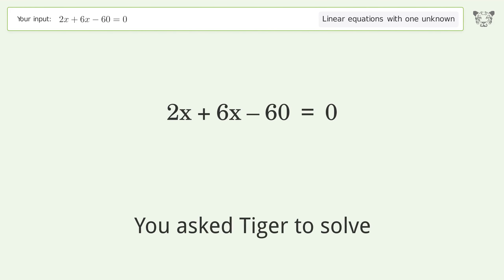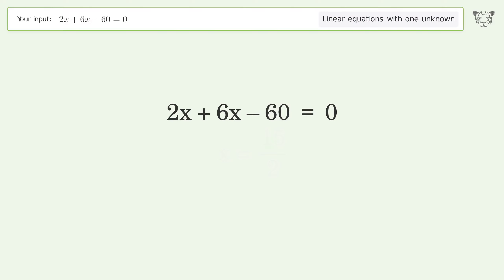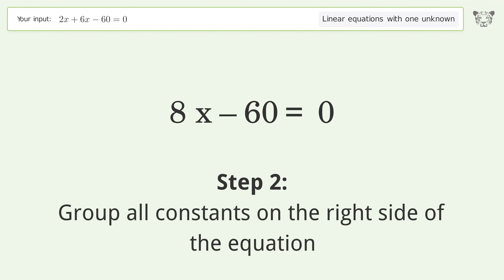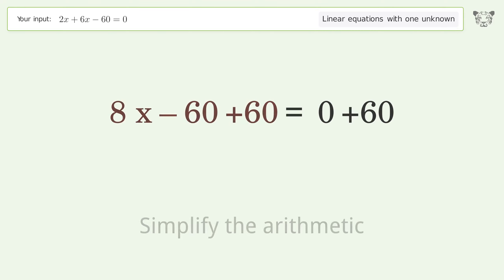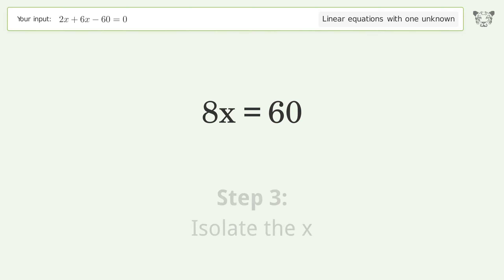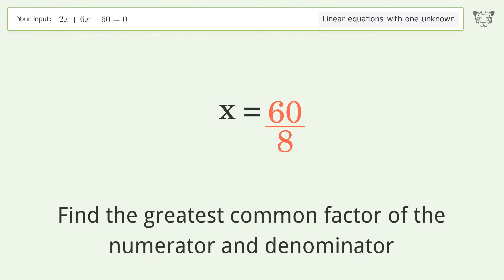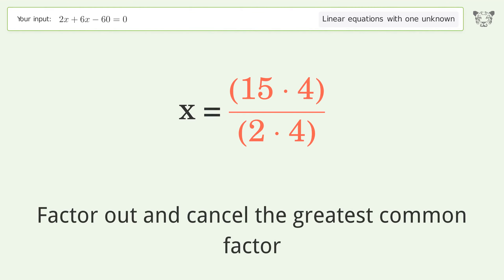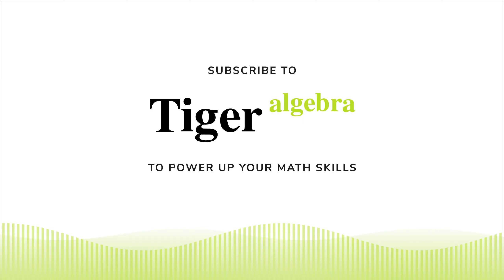Linear equation with one unknown: Solve 2x+6x-60=0 step-by-step solution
Solving 2x+6x-60=0 using the linear equation with one unknown solver

for a step-by-step and more tips and tricks for dealing with linear equations with one unknown.